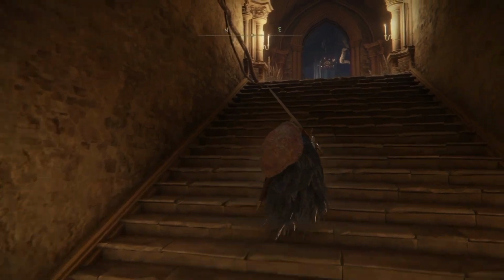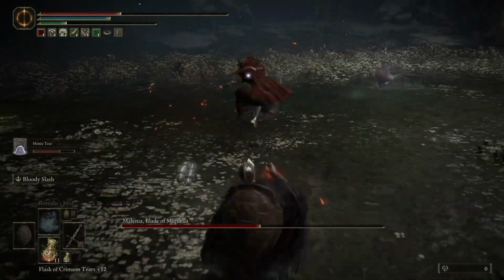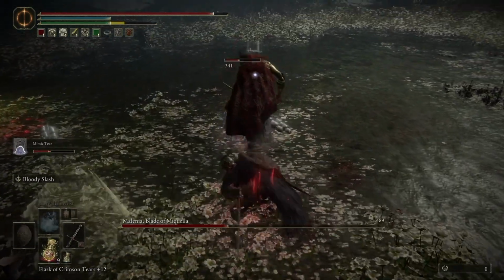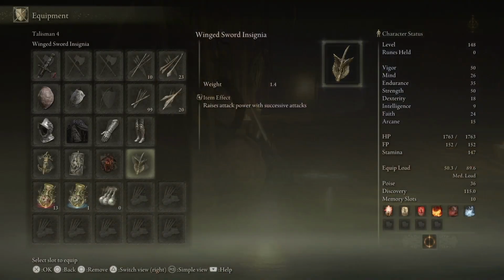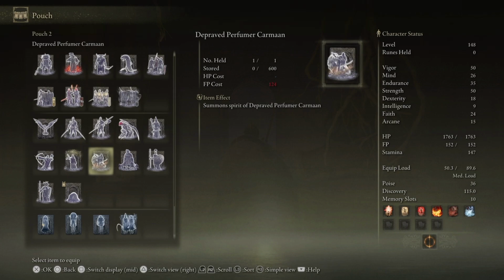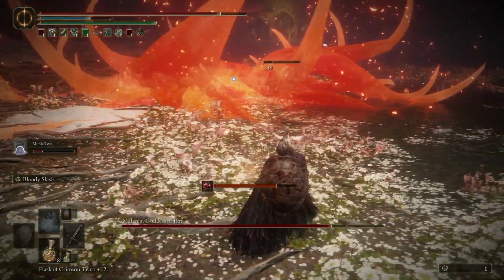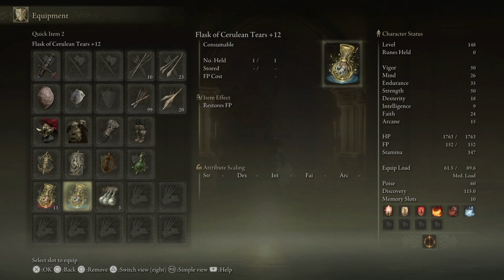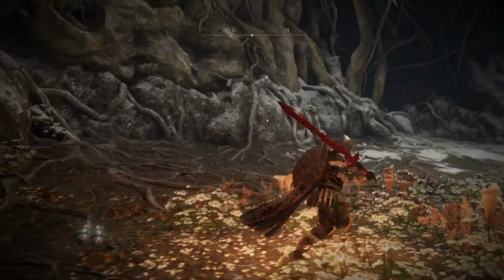Elden Ring - #125 - Malenia, Goddess of Rot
Settle in, we're gonna be here for a bit...

♫ “Side Quest” by Jeff Ball